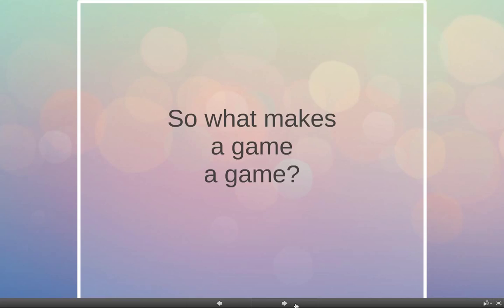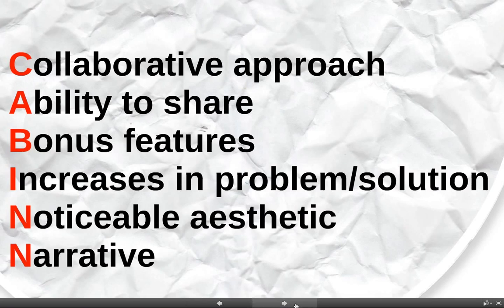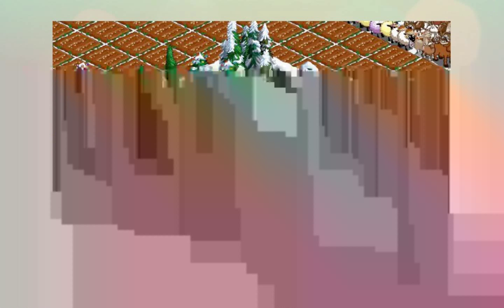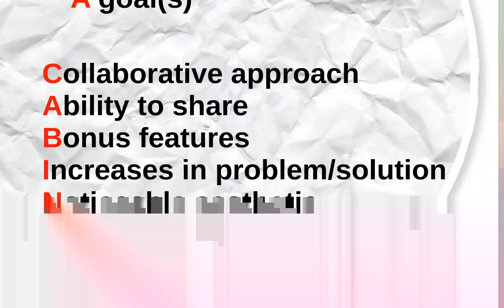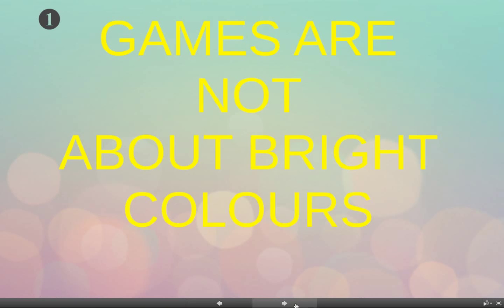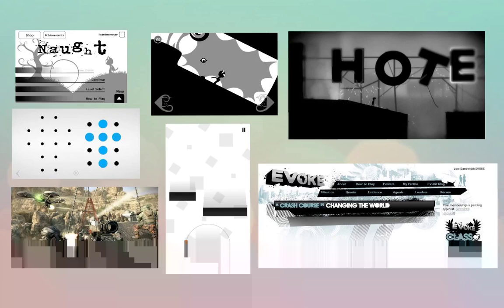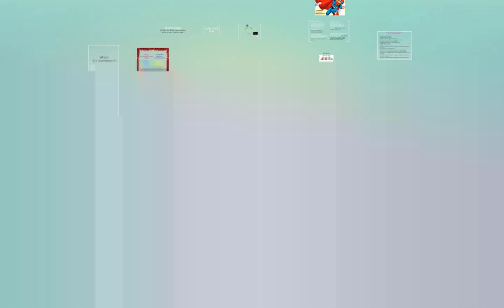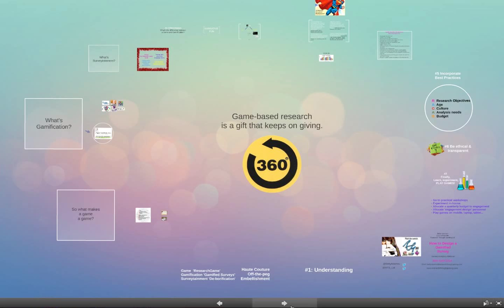How to Design a Gamified Survey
Betty Adamou, President and Rounder of Research Through Gaming and Survey Analytics team up in this webinar to show you why and how to apply gamification to surveys and some of your other other research efforts.